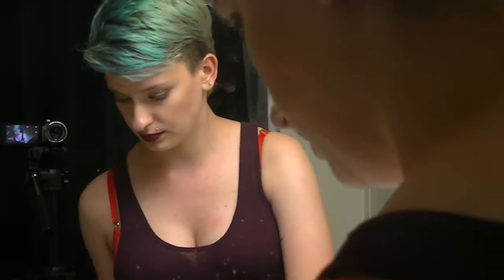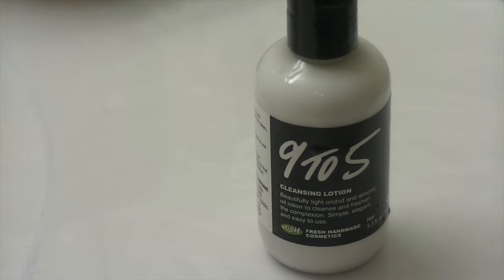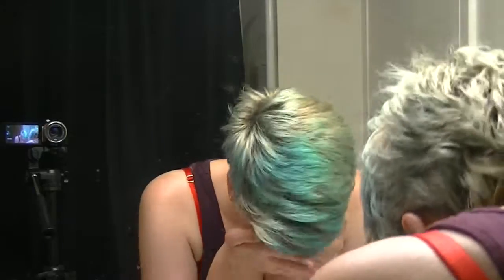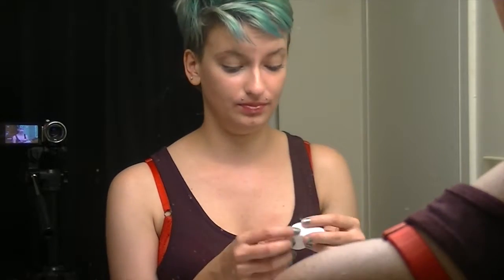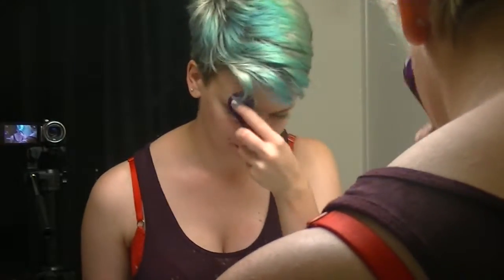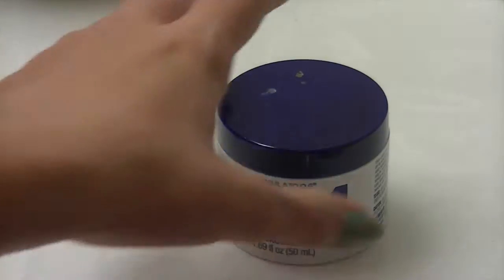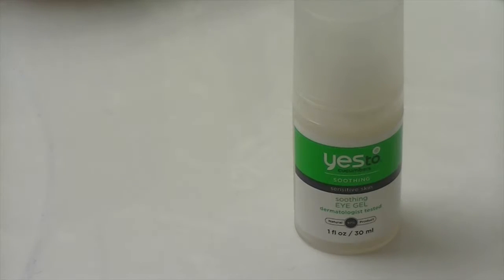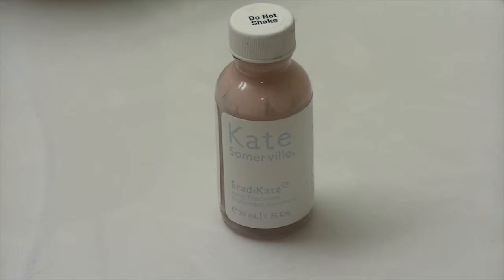Get Unready With Me | My Evening Routine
Products Mentioned:
Coconut Oil
Lush 9 to 5 Cleanser
The Body Shop Tea Tree Cleanser
Formula 10.0.6 P.M. Perfecter
Yes to Cucumbers Soothing Eye Gel
Kate Somerville EradiKate Acne Treatment